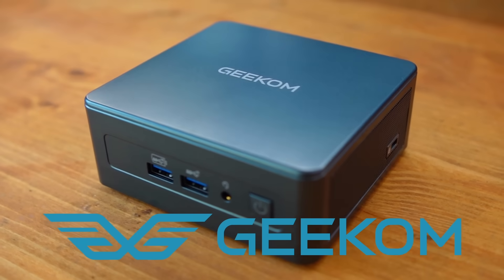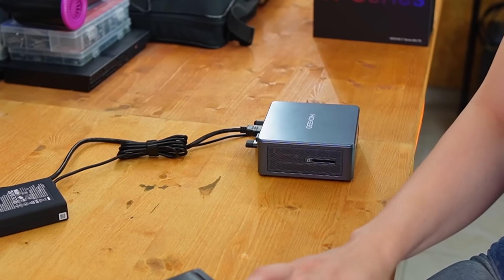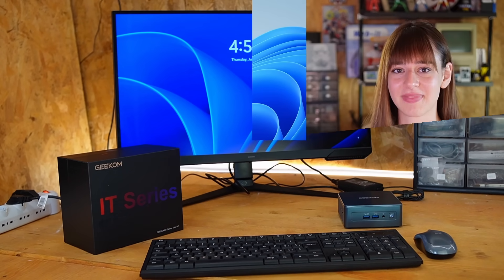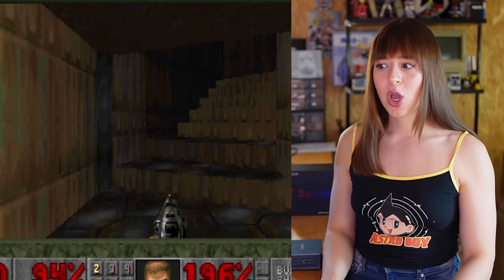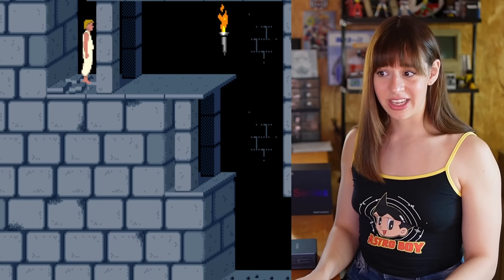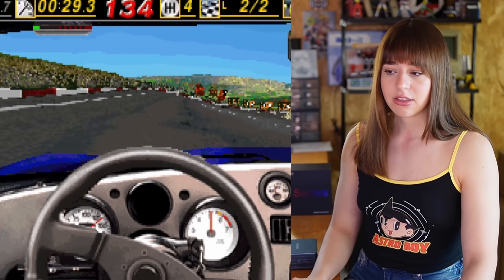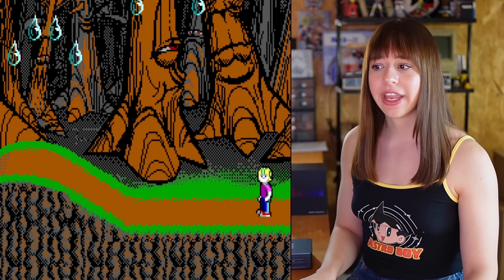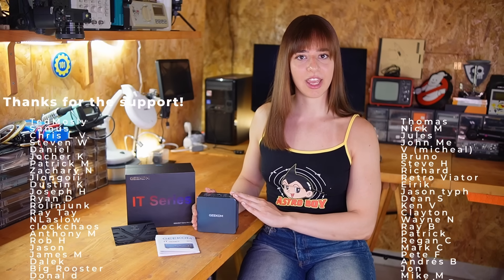This Mini PC Can Really Do It All? The Geekcom IT12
Today I’m testing something a bit different : the Geekom IT12 Mini PC.
I’ll unbox it, check what’s inside, open it up to see the components and of course put it to the test with everyday tasks like browsing and even some video editing.

⚠️My videos are based on my personal experience and should not be interpreted as tutorials. Do not attempt to replicate my actions without the guidance of an expert.
⚠️In my videos, certain repair procedures involve handling internal power supply components, including high-capacity capacitors that may retain an electric charge. These operations can be hazardous for those without proper technical expertise and should not be replicated without specific training and appropriate safety measures. Do not attempt to repeat these actions without the supervision of an expert.